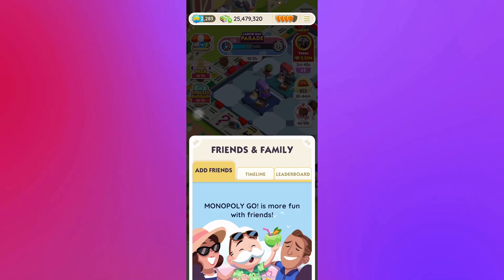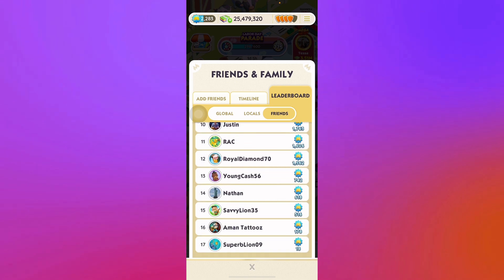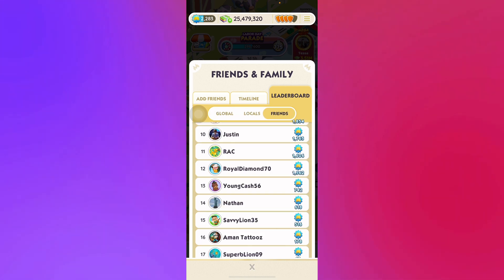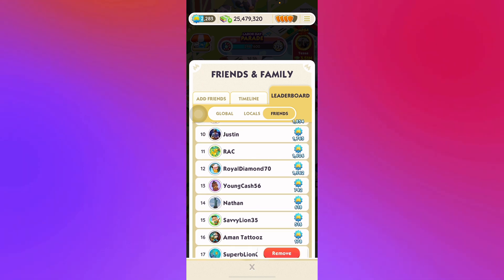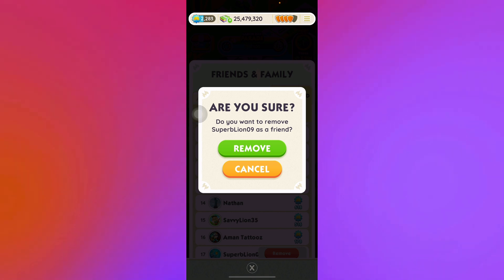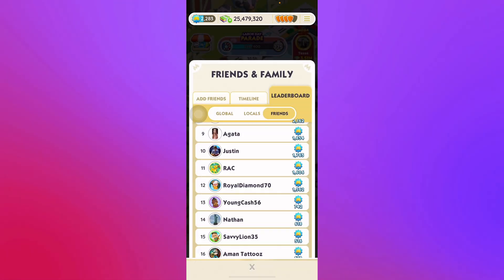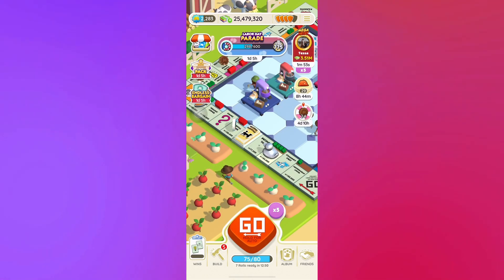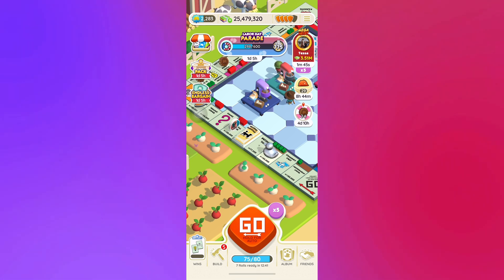How to Remove Friends on Monopoly GO (Short Tutorial)